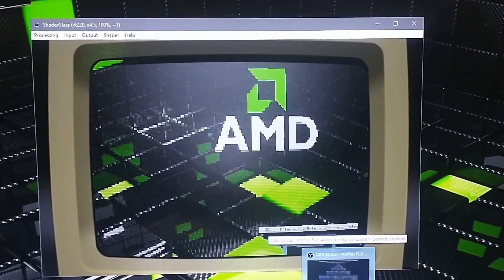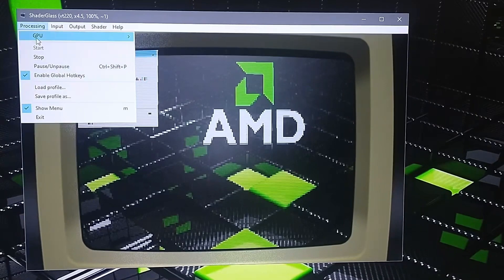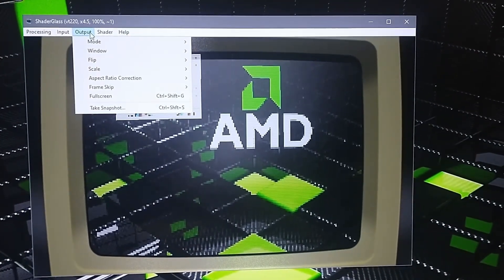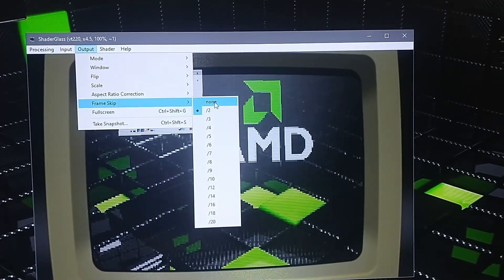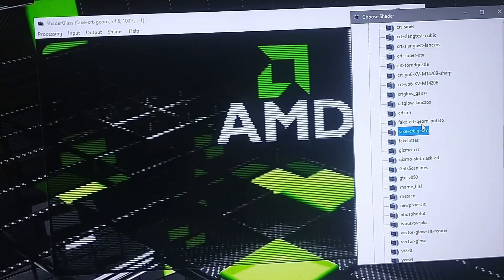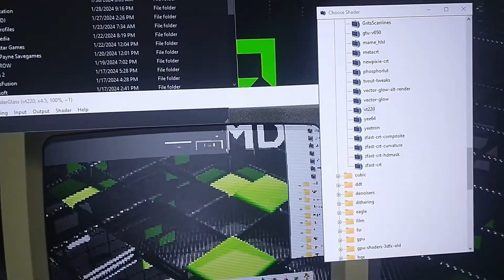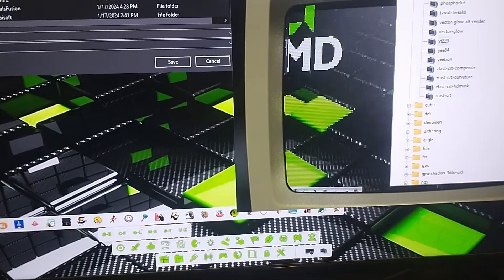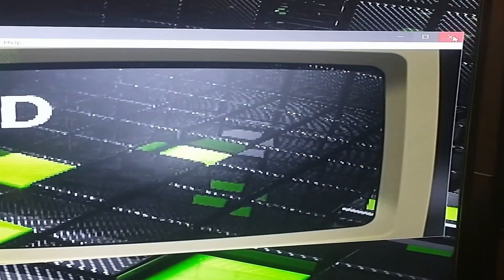Shader Glass: Use 300+ shaders from RetroArch library. Simulate old Crt's and more.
This is a must have for any retro gamer. Bring back the look of the old CRT's.
This will work with most emulators and games. Video shows how to set it up and some games running with the filters. NOTE: couldn't capture the menu with OBS it works fine for full screen but It wouldn't let me capture in windowed mode so the first part of video was done on my phone.